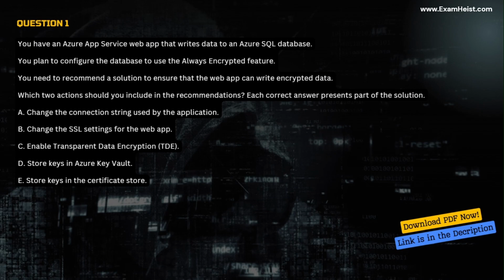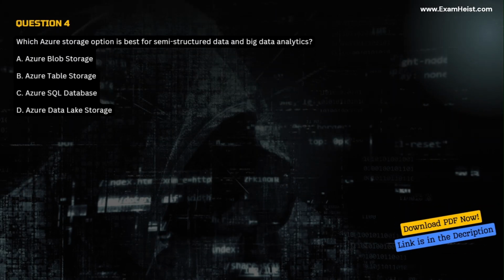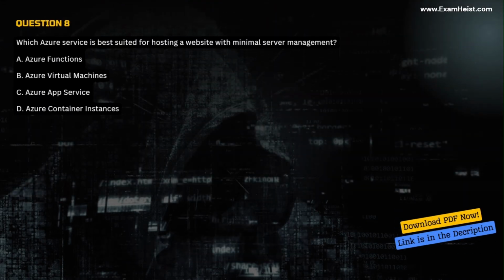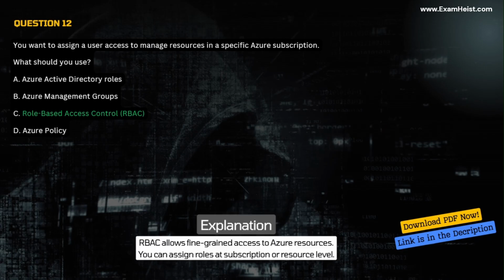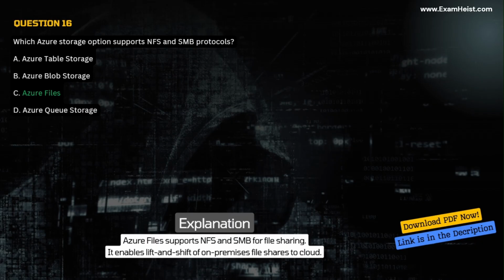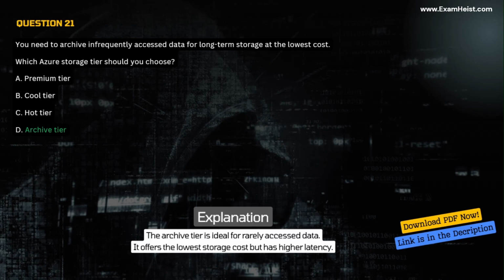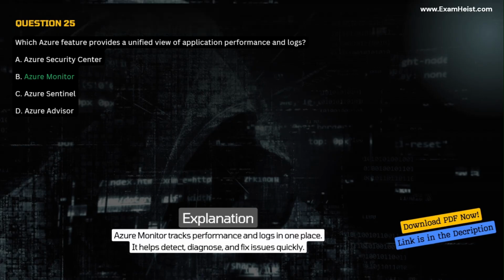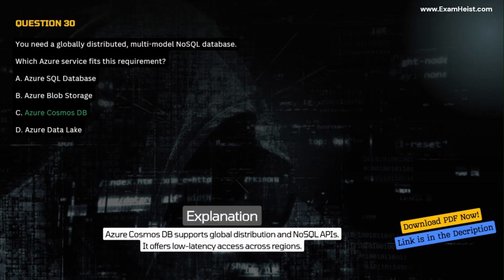🚀 CRACKED AZ-305 Exam in Just 6 Hours | Designing Microsoft Azure Infrastructure Solutions |Free PDF